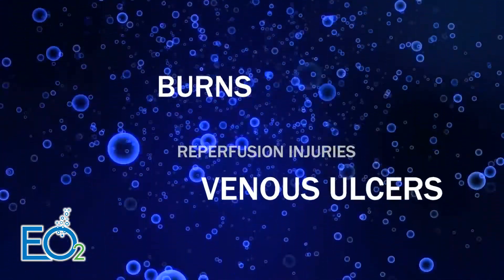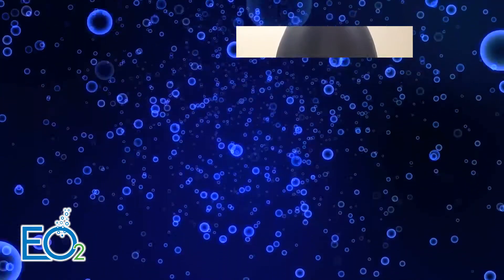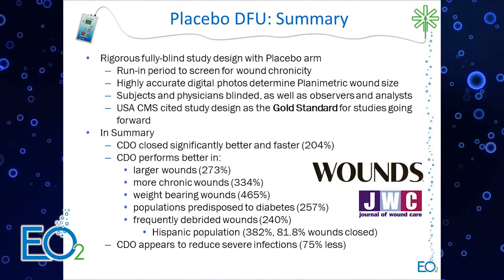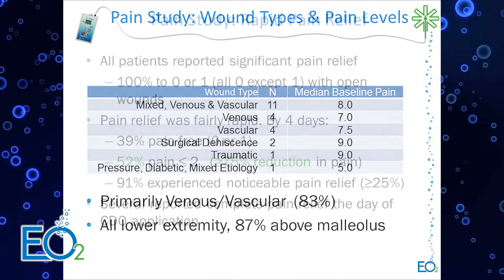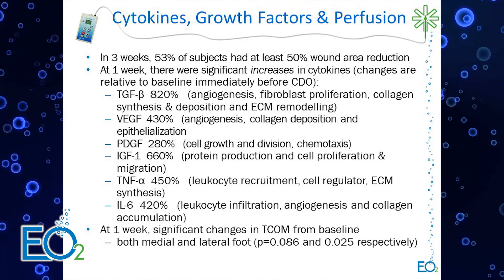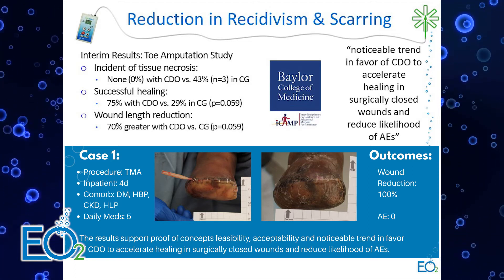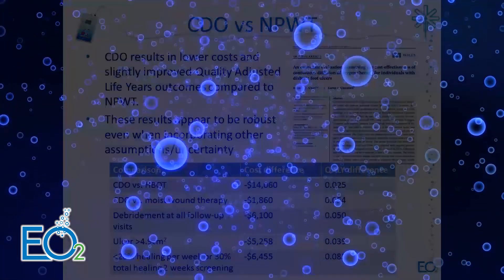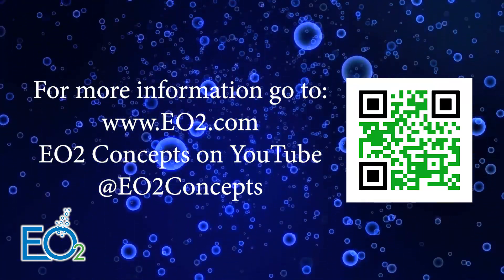Oxygen Evolved - EO2 and The OxyGeni System - Full Version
This video describes EO2, the importance of oxygen in wound healing therapy, testimonials from real physicians who have used the therapy and the latest data. EO2 provides Continuous Diffusion of Oxygen (CDO) Therapy through the OxyGeni System. The OxyGeni is a wound oxygenation & monitoring system and is paired with the OxySpur Dressing to provide Continuous Oxygen to the wound bed for a variety of wound types.